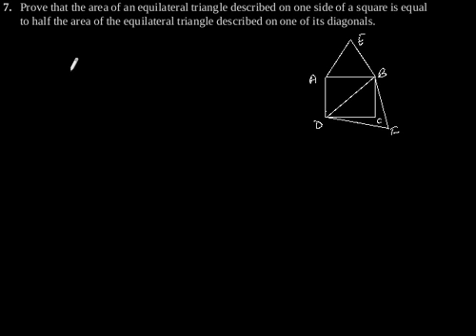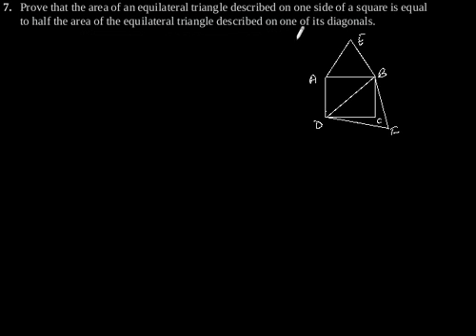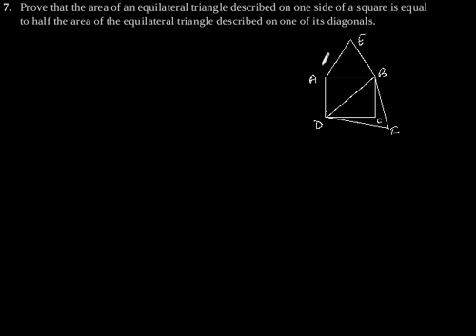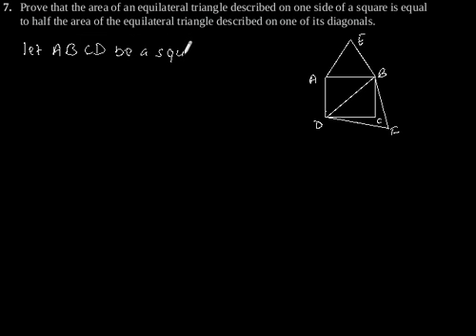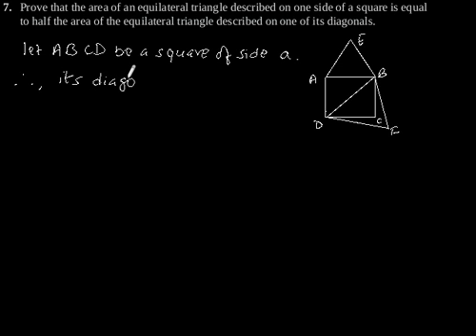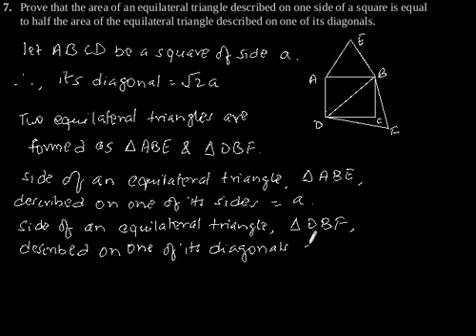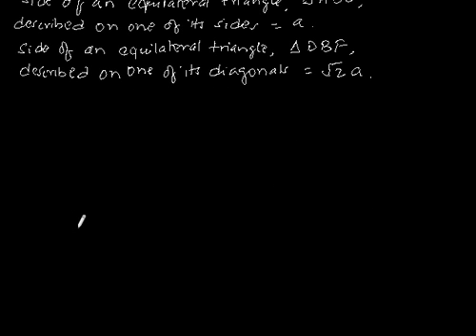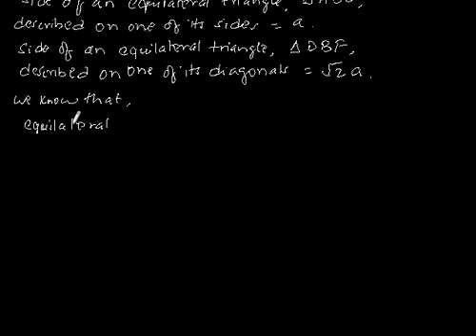CBSE Class-10 Maths NCERT solution -Triangles- Exercise 6.4 - Problem 7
Prove that the area of an equilateral triangle described on one side of a square is equal
to half the area of the equilateral triangle described on one of its diagonals